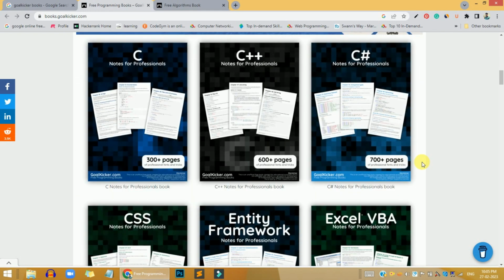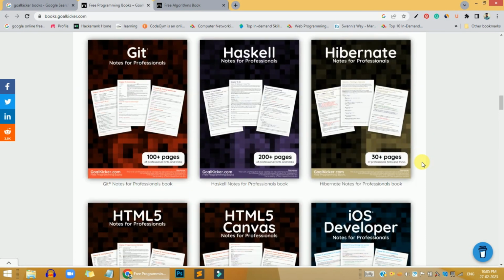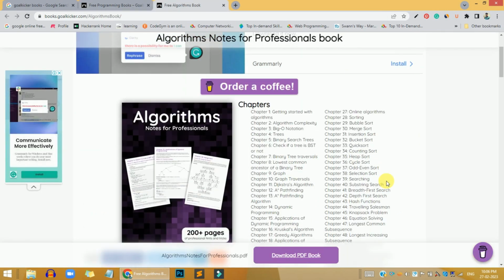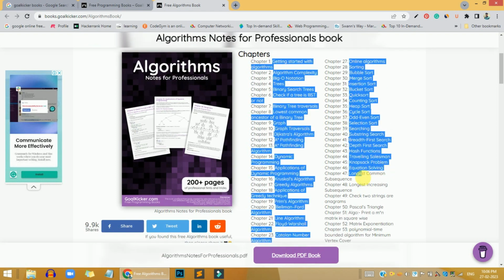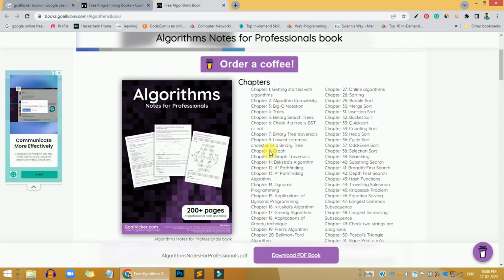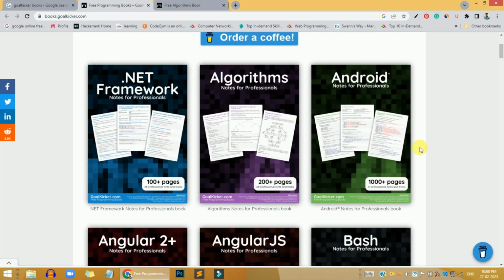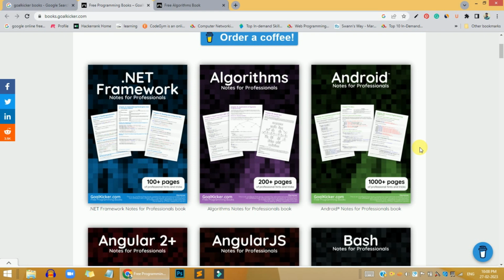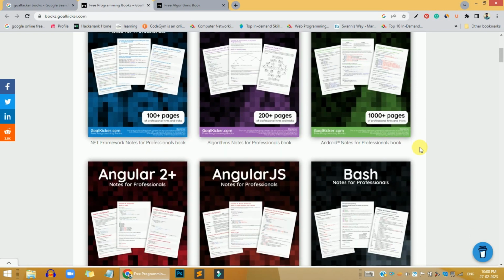Get free Programming Notes and books for beginners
Hi, guys in this video share with you Get your Programming Books & Notes for Free | DSA | Algorithm | Coding Tutorials . if you have any questions, please comment down below, and don't forget to like share, and subscribe to the channel.